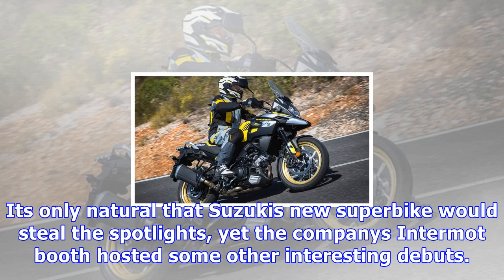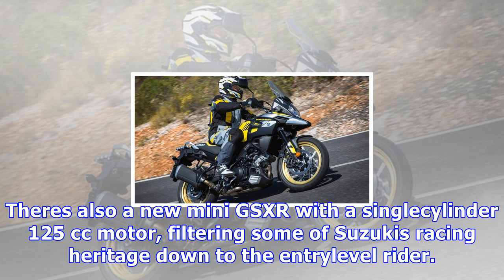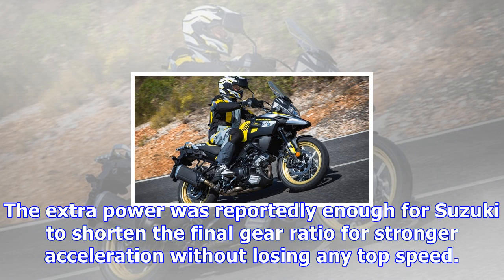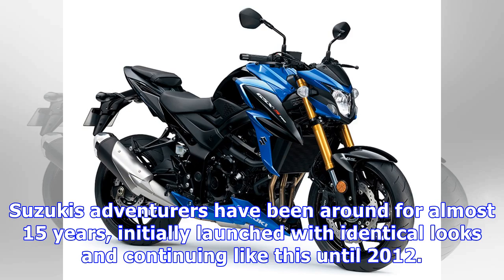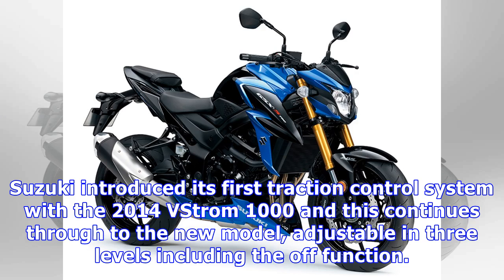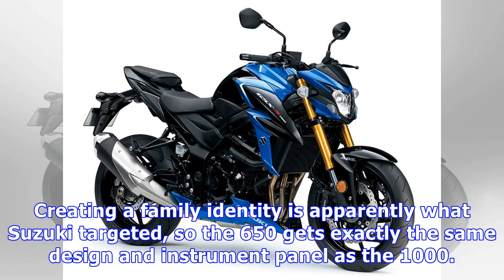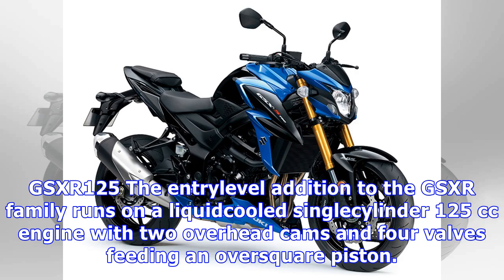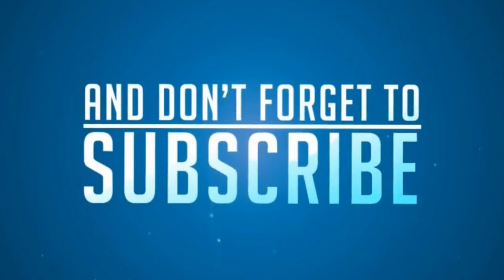Suzuki introduces new gsx-s750, baby gsx-r and fresh v-strom adventurers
Its only natural that Suzukis new superbike would steal the spotlights, yet the companys Intermot booth hosted some other interesting debuts. The new ...